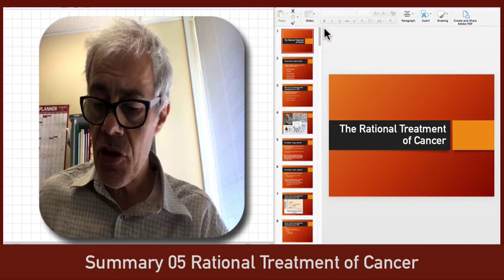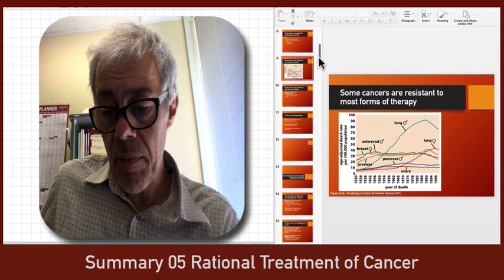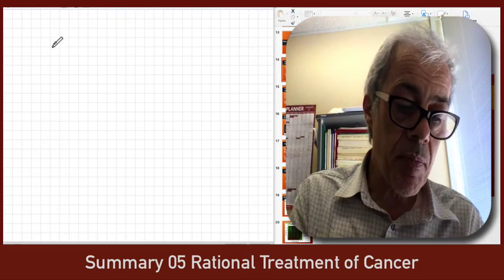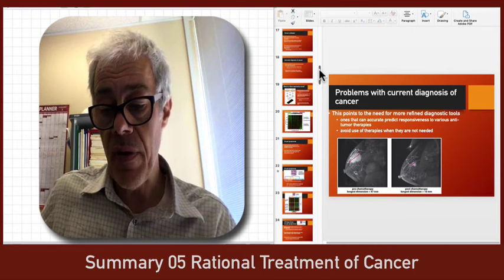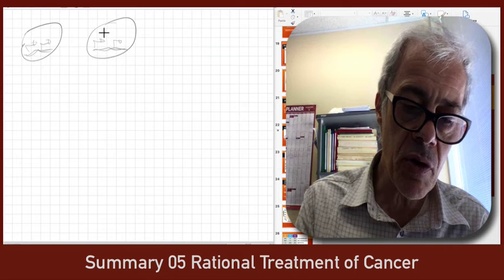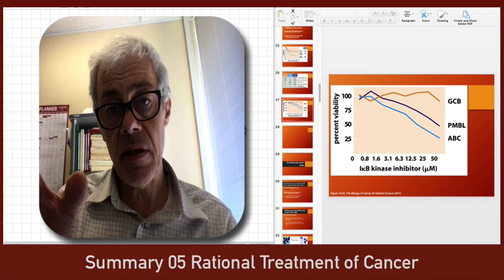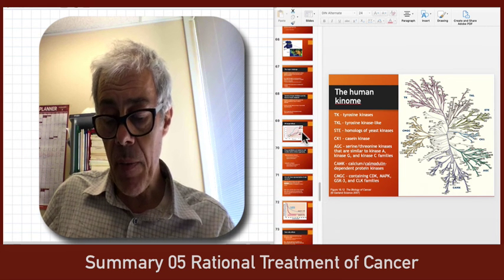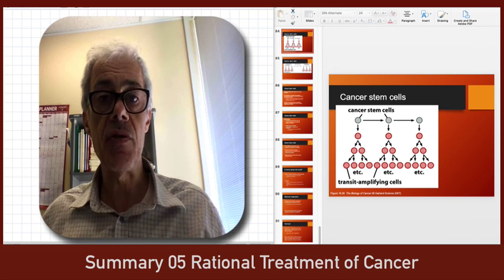MolMed Lecture Summary 05